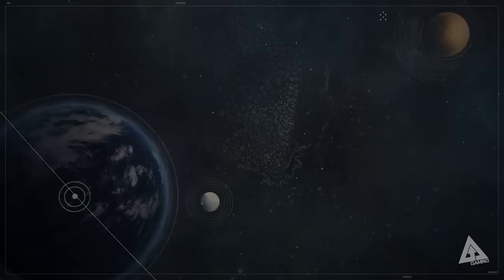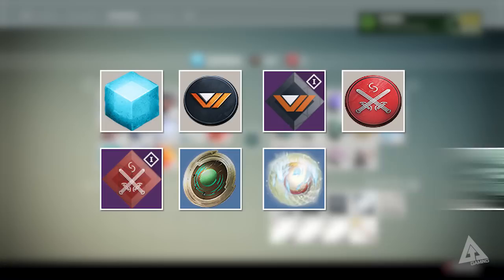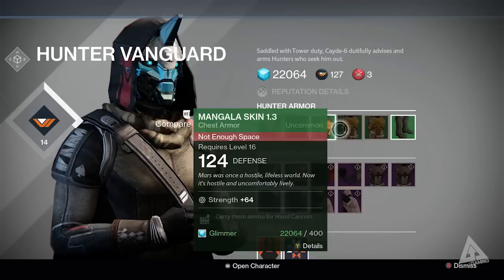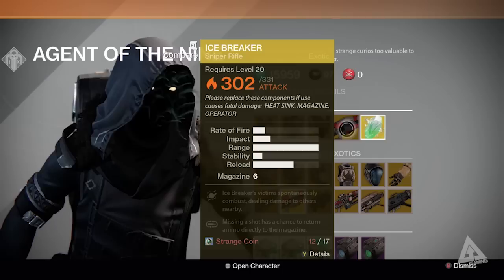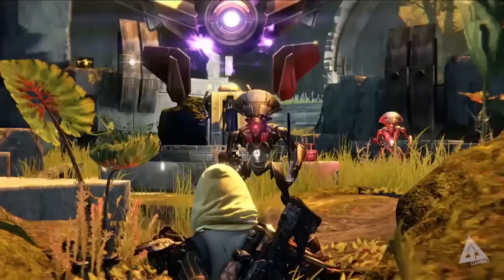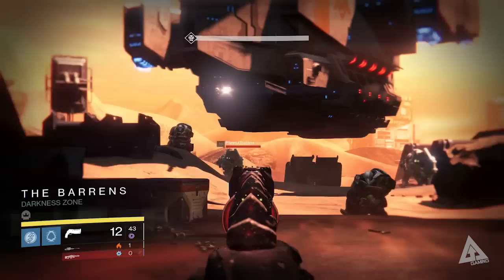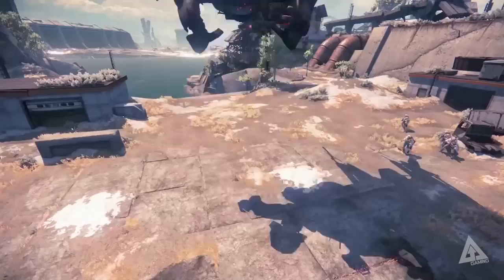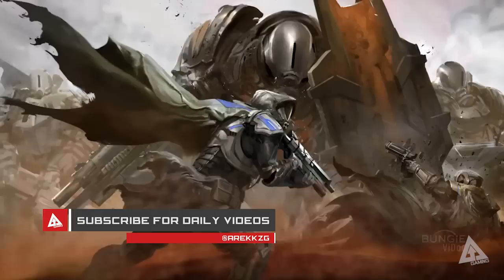Destiny Basics Guide - Currencies and Farming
Episode 4 in my 'Destiny Basics' guide this time covering the currencies in Destiny and how to farm them.